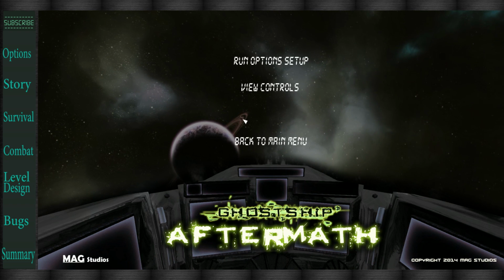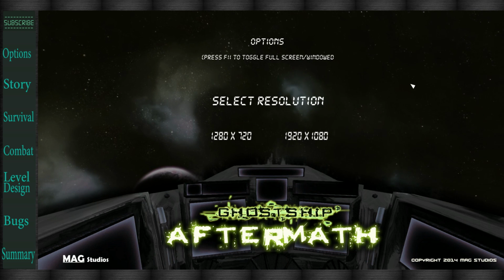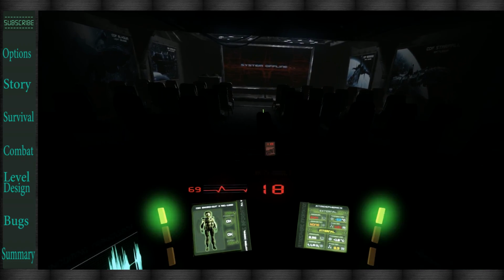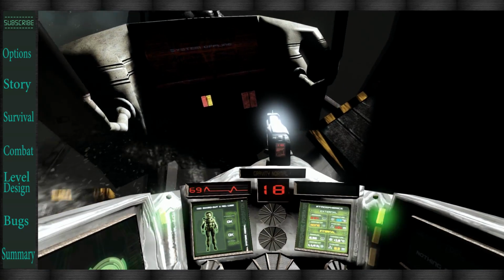MOB Review: GhostShip AfterMath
GhostShip AfterMath is a survival first person space game on Steam

or thumbs down if you did not like it, and tell us why, thank you for your viewership and constant support!